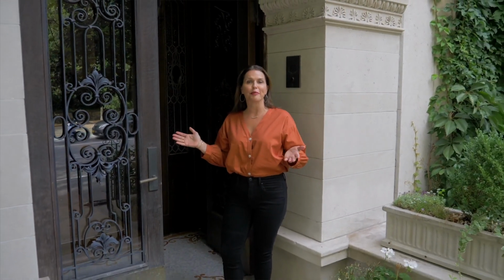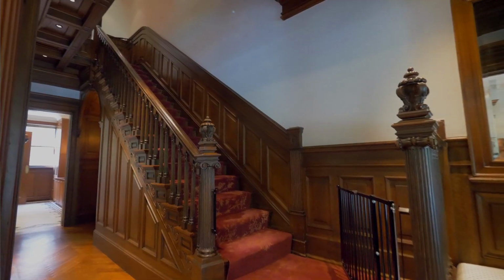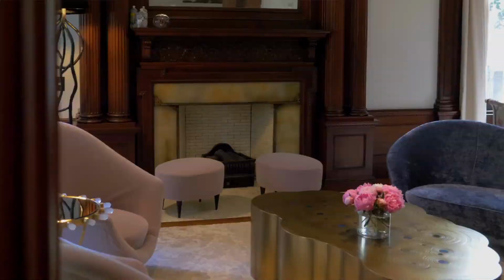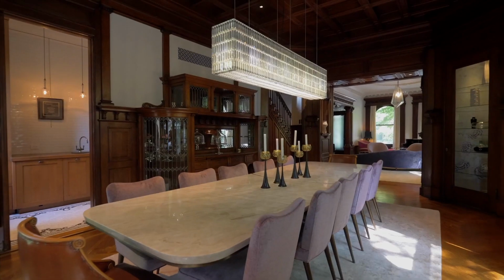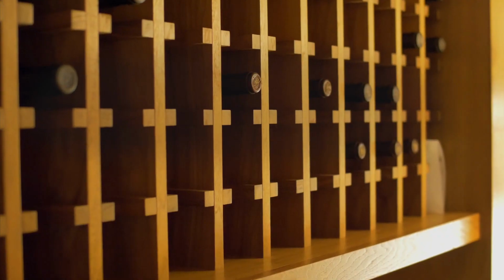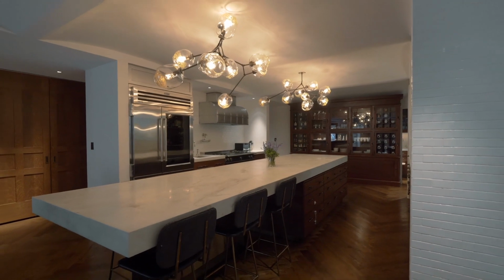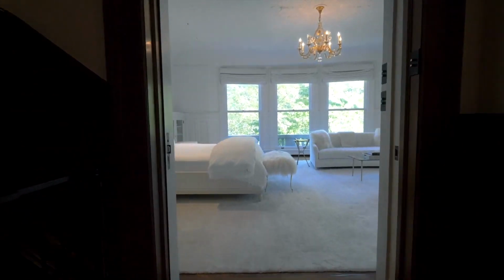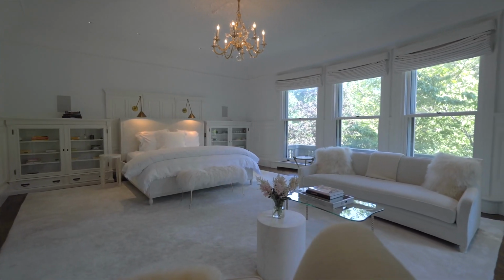Inside a $12.250 Million Park Slope, NYC Townhouse | Limestone Mansion 12 Rooms, 7 Beds, 3.5 Baths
Montfort Real Estate - Brownstone & Rowhouse Specialist

This limestone mansion perched on Prospect Park is certainly among New York City’s most spectacular homes. Replete with turn-of-the-century detail yet finished with the most modern amenities, perfectly integrated to create a seamless and breathtaking masterpiece which is both boundlessly elegant and so easy to live in. Built in 1899, and designed by renowned architect Montrose W. Morris, this mansion sits on the corner of Prospect Park West and Carroll Street. Featuring utterly glorious original detail throughout including stained glass windows, mahogany columns, herringbone floors and delicately carved mantels and five working gas fireplaces, to name but a few. Sun floods into the home from three sides, including the largest with south facing exposure. 25’ wide with stately proportions throughout, words do not do justice to the beauty of the detail and scale of this home.

The glorious parlor floor greets with soaring coffered ceilings and intricate carved wood details, a corner living room overlooking Prospect Park with a working gas fireplace and onyx mantel, a stunning formal dining room with fireplace, a built-in china cabinet and corner vitrine, plus a gorgeous butler’s pantry with hammered copper countertops, storage, sink and dishwasher.

On the home’s garden level is the one of the most beautiful and functional kitchens you’ll see. It features handcrafted cabinetry, a massive center marble island beneath a Lindsey Adelman chandelier, top of the line appliances including glass fronted Subzero fridge, 48" La Cornue range, two dishwashers, and a convenient tucked away pantry. Find a cozy sitting area centered around the fireplace, looking out into the home’s gated garden. And while it’s hard to know what is most stunning in this home, one possibility is the 600-bottle wine cellar sublimely tucked under the home’s stoop, both a visual and functional gem.

The top three floors of the home present one massive bedroom after another. The master bedroom has soundproof windows and faces onto the green canopy of Prospect Park. A dressing room of birdseye maple with stained glass and marble counter sits in the middle of this floor and transports you back in time. The second bedroom on this floor is equally gracious as the first and like the master, also has a working gas fireplace. The bathroom is chic and lush with a massive glass shower stall.

The children’s floor above, has two enormous bedrooms and a magical sunny library with original casement windows and cushioned bench that begs you to curl up with a book or a loved one. The front bedroom has a stone planting balcony facing Prospect Park. The bathroom is whimsical and utterly lovely. With double sinks and a massive tub that is nothing short of a piece of art, a lovely spot for evening bath time.

The top floor of the house has three additional rooms, one beautifully built with a hidden kitchenette that folds away, but is equally beautiful on display as well as acclimatized A/V storage rooms. The central room is the perfect cozy media room, which has an enormous storage closet, and the last, the ideal guest room adjacent to a classically finished bath with claw-foot tub. Full sized vented laundry is located on both the garden and top floors. A dumbwaiter travels from garden to 4th floor for ease of living. Plus all of the modern conveniences expected in a home of this caliber – central air conditioning and humidification system, Savant home automation including integrated sound system throughout, security system, central vacuum, and impeccable mechanical systems.

Pure perfection in Park Slope.